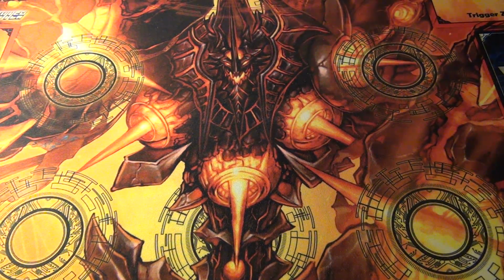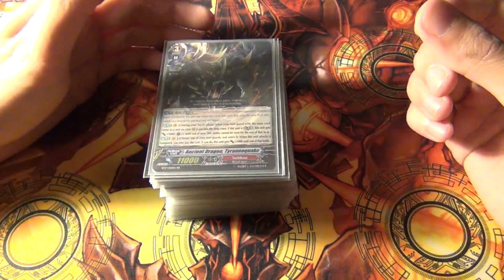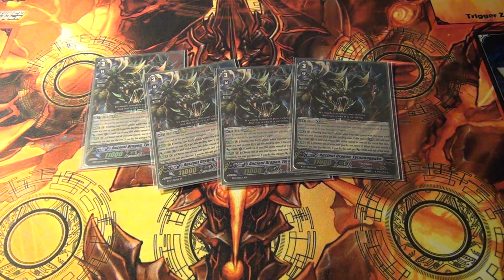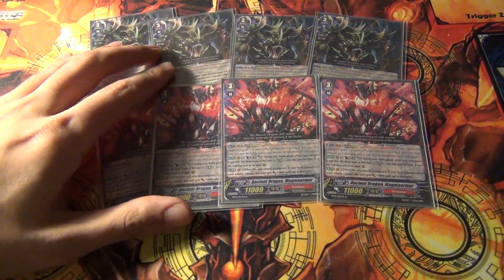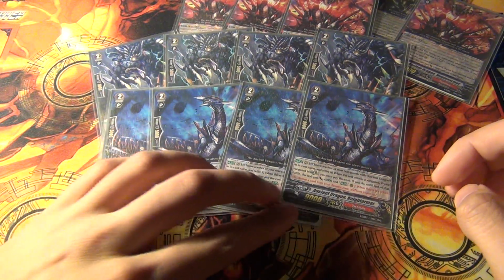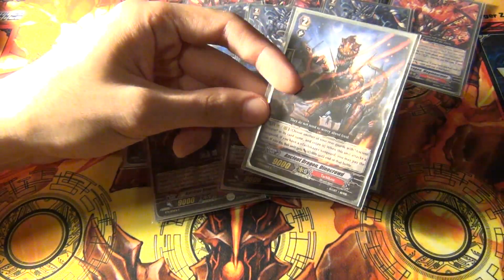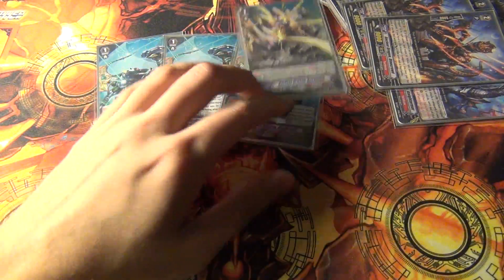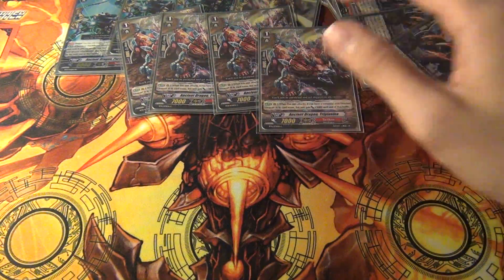Cardfight Vanguard Ancient Dragon Legion Deck Profile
The Ancient Dragons finally get an update. Tachikaze, the clan that hasn't gotten a decent upgrade since October 2013.

Grade 3
4x Ancient Dragon Tyrannoquake
4x Magmaarmor

Grade 2
4x Tyrannobite
4x Knightarmor
3x Ancient Dragon Dinocrowd

Grade 1
3x Paraswall
1x Rockmine
4x Triplasma
2x Iguuanogorg
2x Gattlingaro
2x Crestrunner

Grade 0
12x Critical
4x Heal
Babysaurus